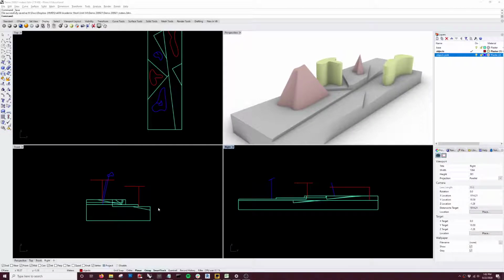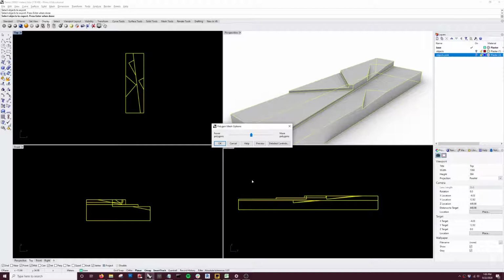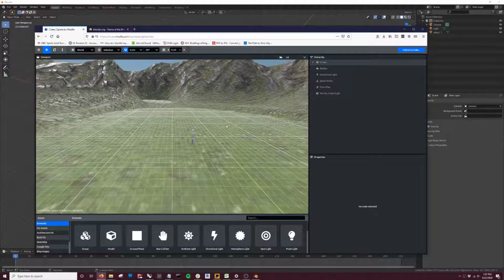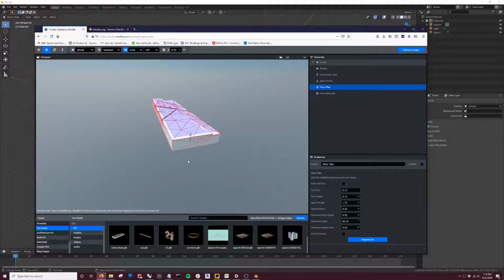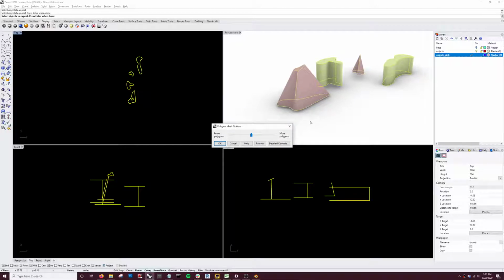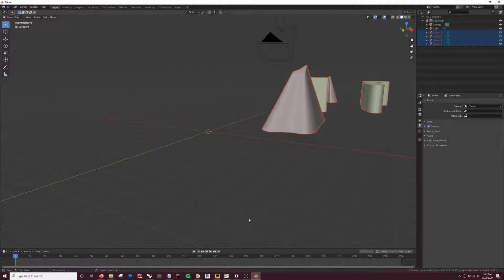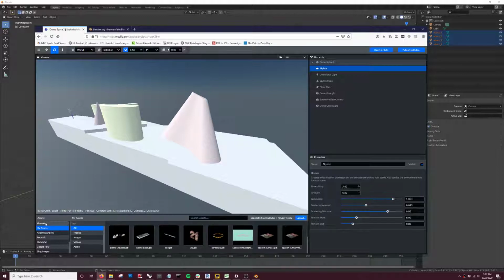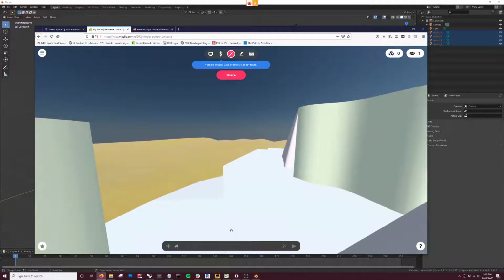Rhino To Hubs Workflow Pt 2 (updated)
Basic Workflow for taking a simple model from Rhino to Hubs.